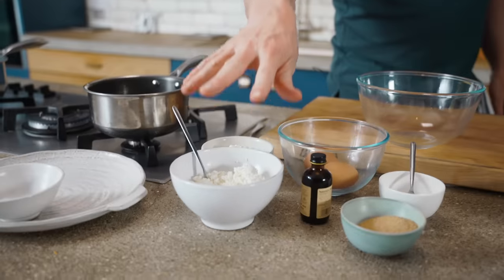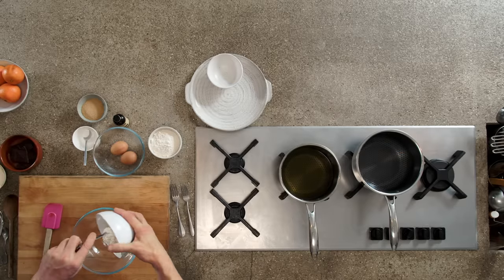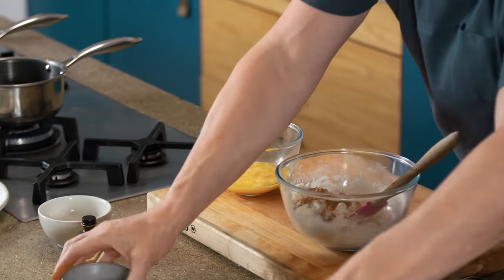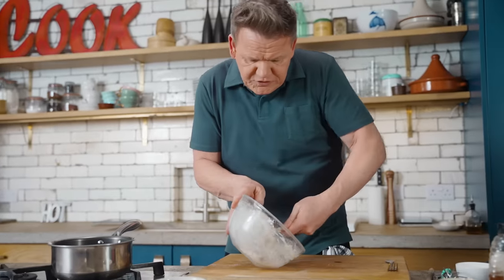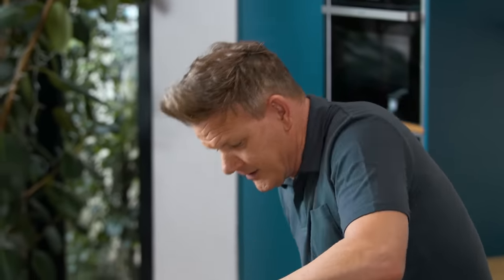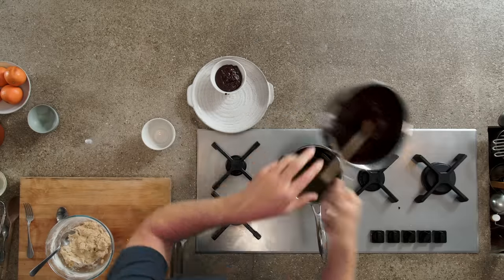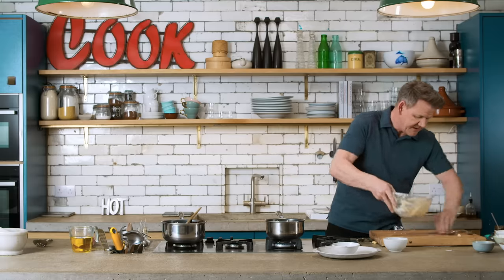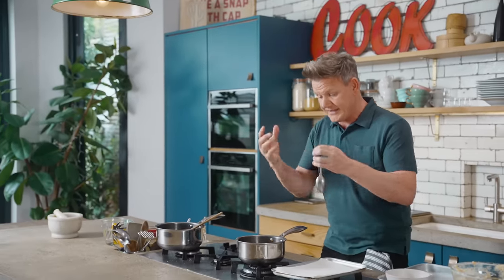Gordon Ramsay makes Donuts with a Spicy Chocolate Dipping Sauce | Ramsay in 10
Gordon's called a few people a donut in his time but will he be the donut if he can't make this dish in 10 minutes? This isn't any donut, it's a ricotta donut made with a spicy chocolate dipping sauce on the side. This is a dish perfect for the kids, a treat or dessert in a flash!